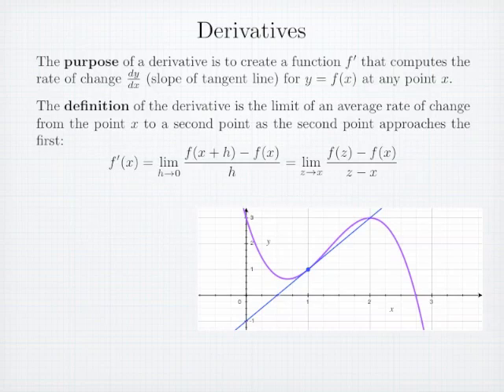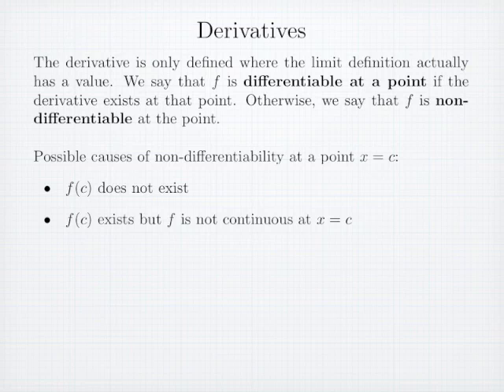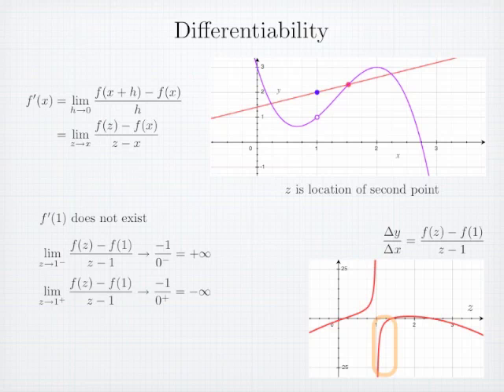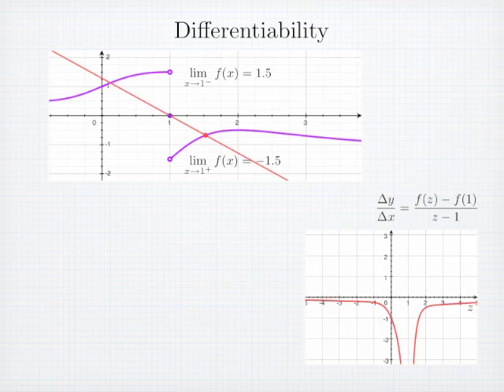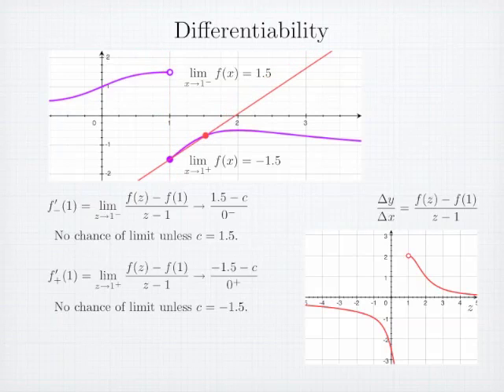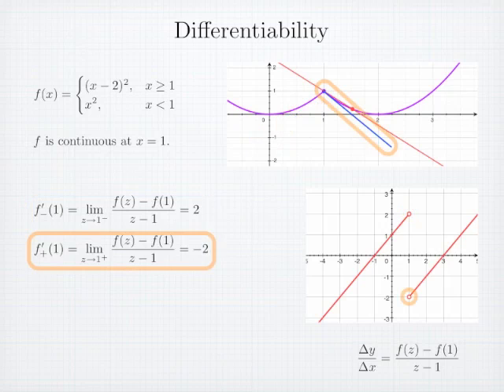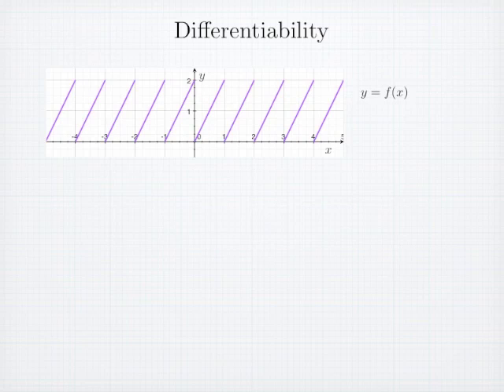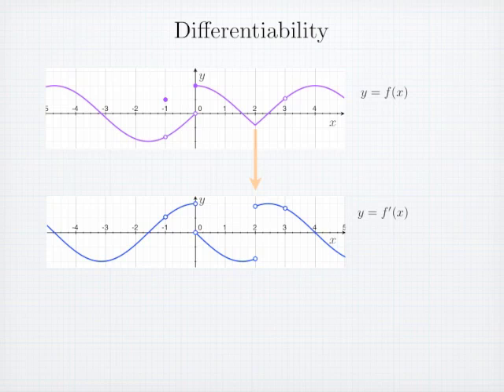Differentiability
A function is differentiable at a point means there is a tangent line with a definite slope.  The function must be both continuous and smooth in order to be differentiable.  This presentation illustrates these principles.